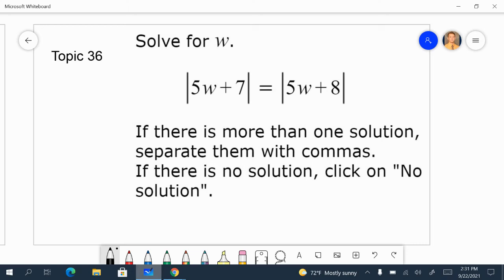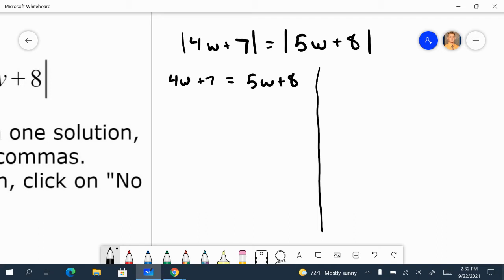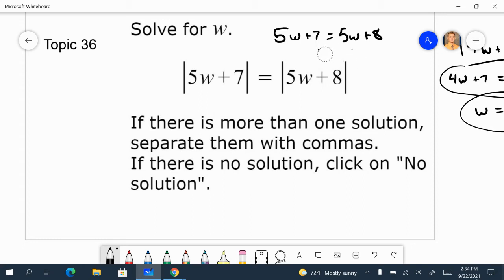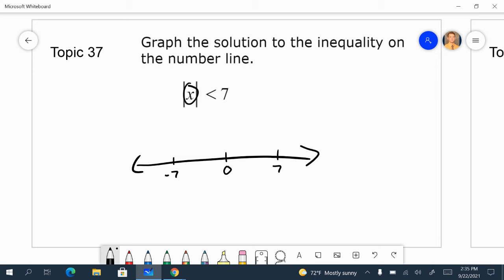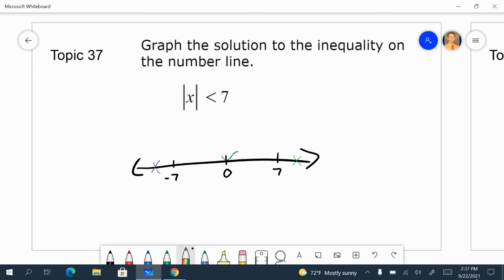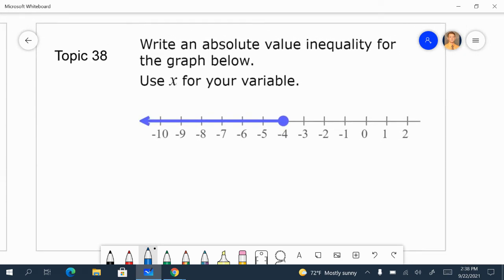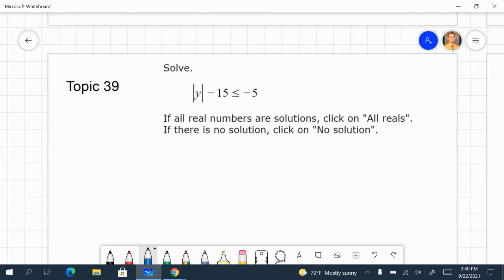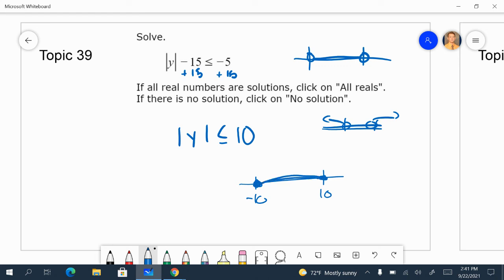Topic 36-39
Topic 36: (0:00)
Topic 37: (4:00)
Topic 38: (7:13)
Topic 39: (9:00)